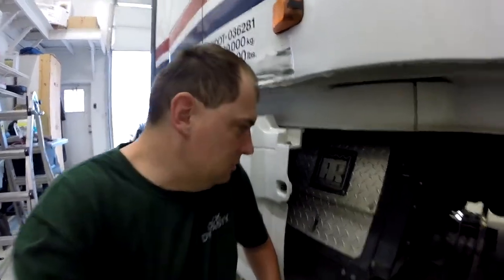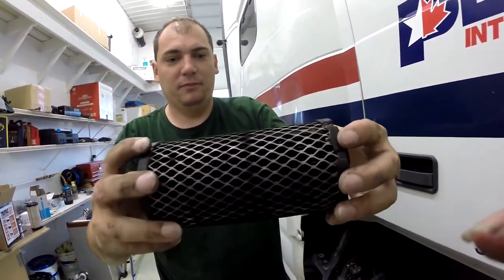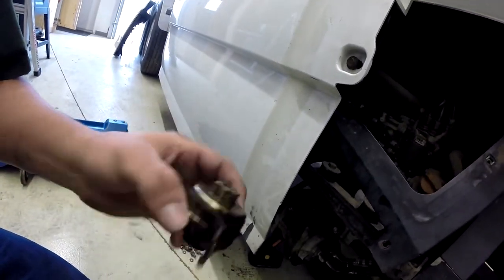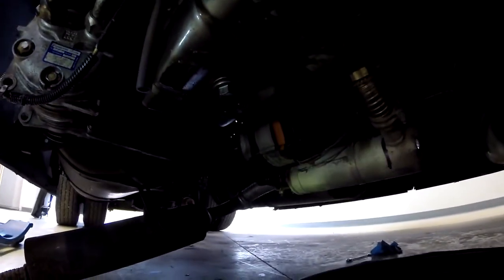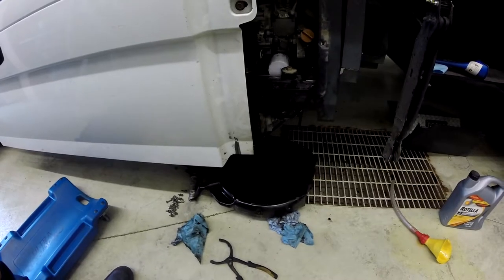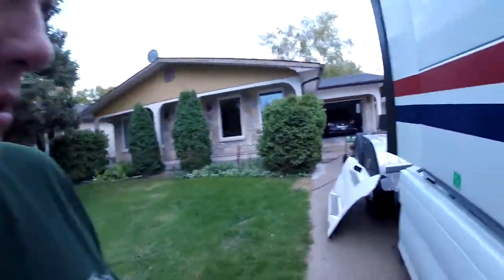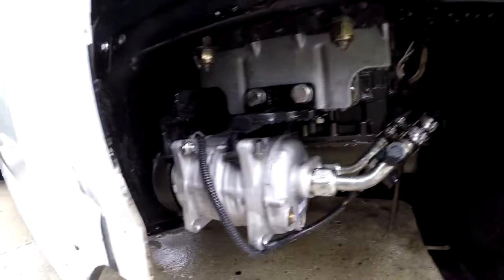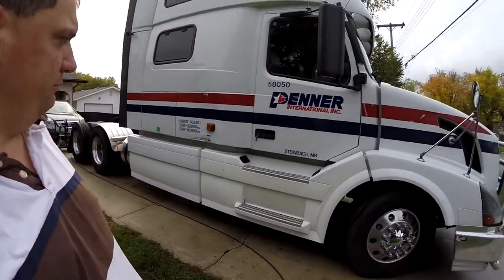My Trucker life on the road 09.19.14 changing the oil on my APU unit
changing the oil on my APU unit

I'm Rudi, Man from Bolivia. and I live in Manitoba I document and make videos (vlog)

Ron
Trucker by Design
Trucker by Design.com